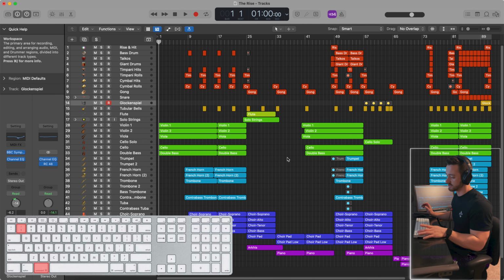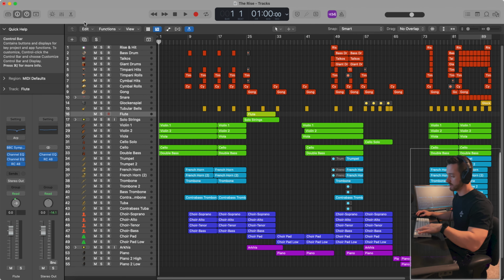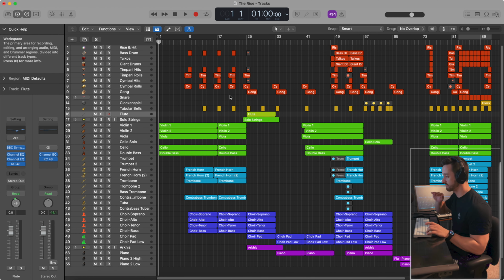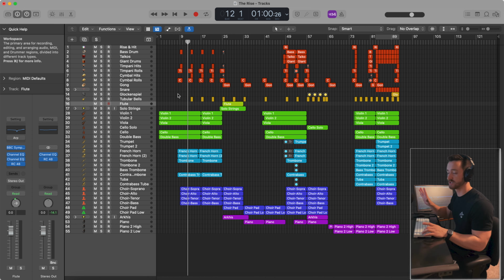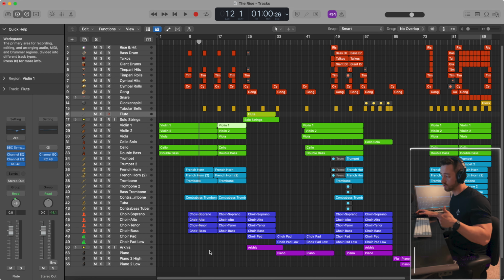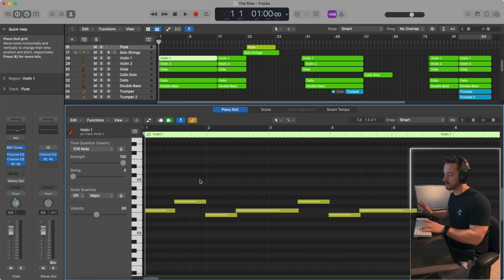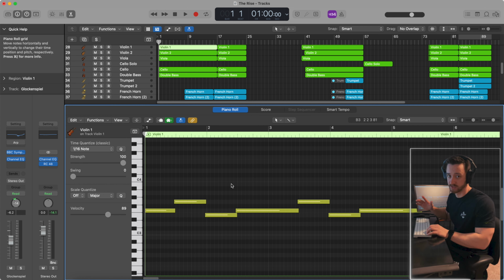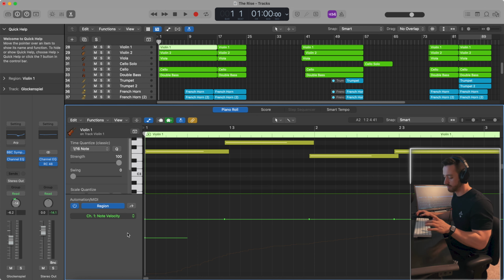IMPORTANT QUICK KEYS TO USE IN LOGIC PRO! - QUICKER WORKFLOW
Take a look at how to quicken your workflow in Logic Pro using these important quick keys! For more information and how you can get in touch, read below!